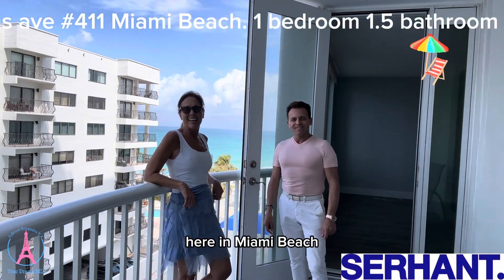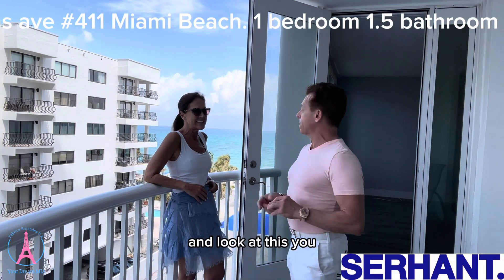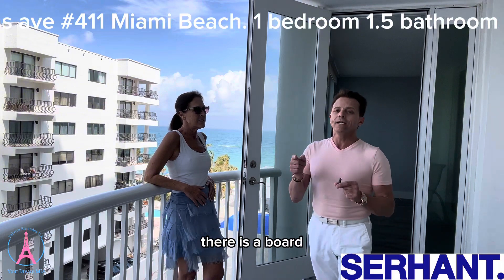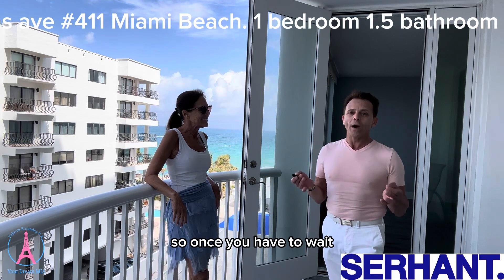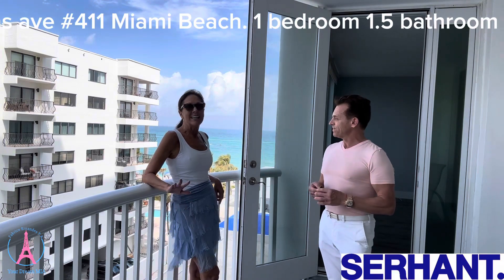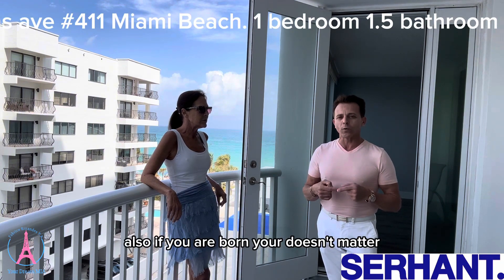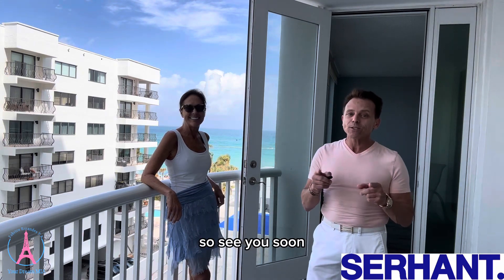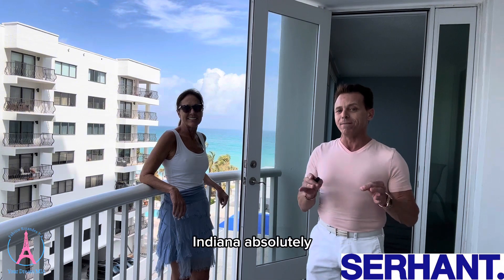Open House at the 5401 Collins Ave unit 411 Miami Beach. The Carriage house || Fabrice ERNANDES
𝐈𝐧 𝐭𝐡𝐢𝐬 𝐯𝐢𝐝𝐞𝐨: 𝐎𝐩𝐞𝐧 𝐇𝐨𝐮𝐬𝐞 𝐚𝐭 𝐭𝐡𝐞 𝟓𝟒𝟎𝟏 𝐂𝐨𝐥𝐥𝐢𝐧𝐬 𝐀𝐯𝐞 𝐮𝐧𝐢𝐭 𝟒𝟏𝟏 𝐌𝐢𝐚𝐦𝐢 𝐁𝐞𝐚𝐜𝐡. 𝐓𝐡𝐞 𝐂𝐚𝐫𝐫𝐢𝐚𝐠𝐞 𝐡𝐨𝐮𝐬𝐞 || 𝐅𝐚𝐛𝐫𝐢𝐜𝐞 𝐄𝐑𝐍𝐀𝐍𝐃𝐄S

EN : More information, take a appointment with Fabrice Ernandes 30mn free, below the link of my calendar, TAKE YOUR APPOINTMENT :
FR : Vous voulez plus d'information, cliquez sur le lien ci dessous et prenez rendez vous avec Fabrice GRATUITEMENT de 30mn
ES : Mas informacio, toma una cita con Fabrice Ernandes es GRATIS 30mn, click en el enlace abajo :
- Property Management
We are located 5445 Collins CU4A Ave, Miami Beach at the Lower Lobby in The Castle Beach.
* Hablamos español !